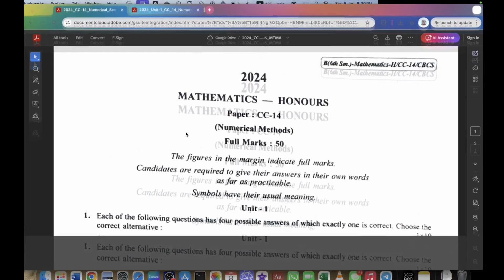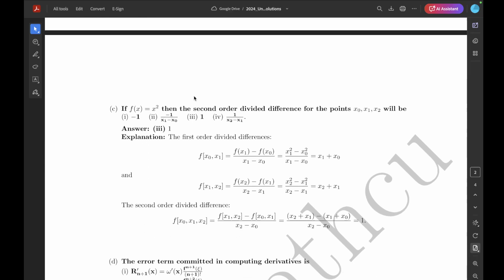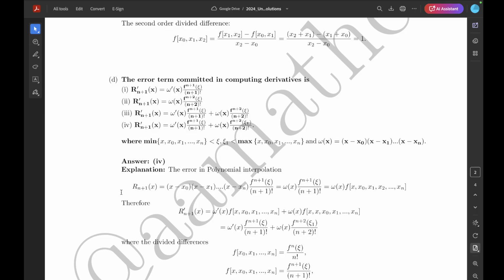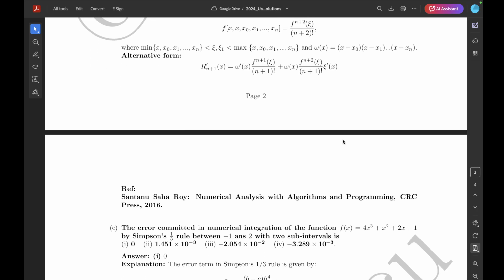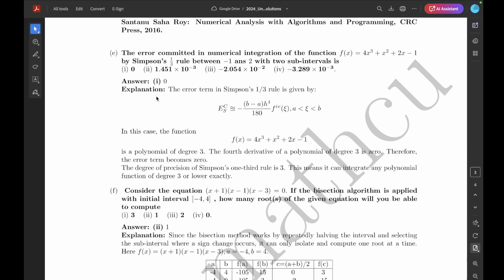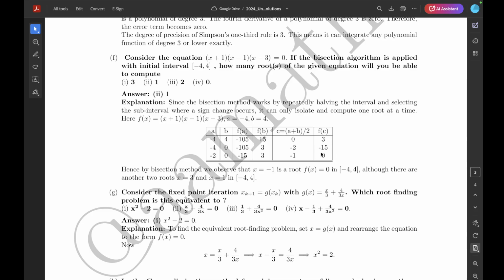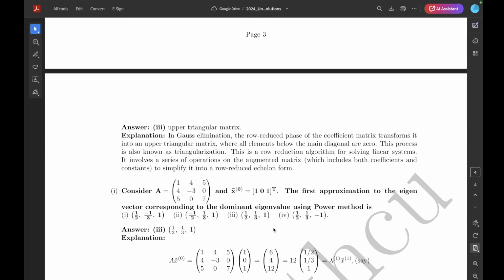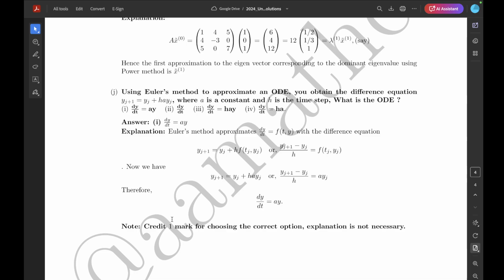2024 | Unit-1 | Numerical | CC-14 | Sem-6 (CBCS)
2024 | Unit-1 | Numerical Methods | CC-14 | Sem-6 (CBCS)
B.Sc.(Honours) Mathematics,  MTMA
University of Calcutta
2024 | CC14 | Q Paper: